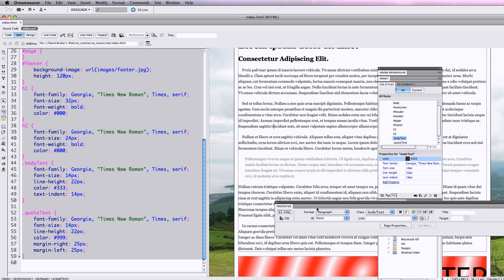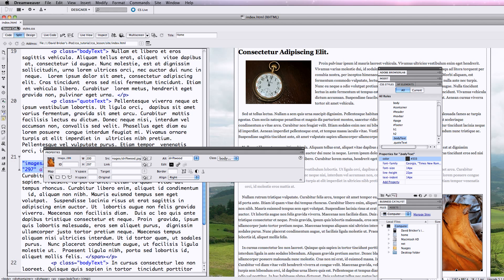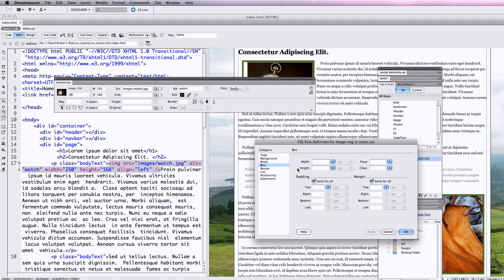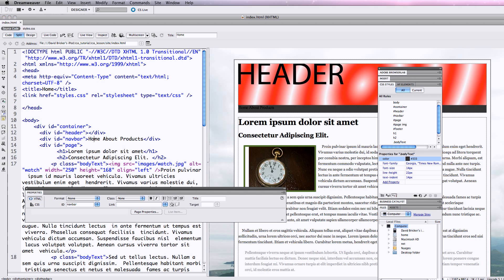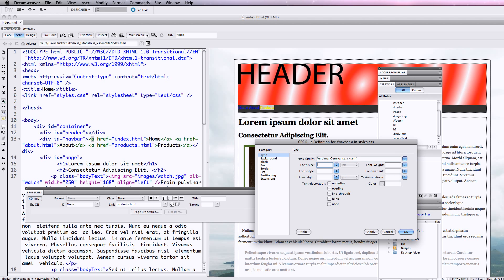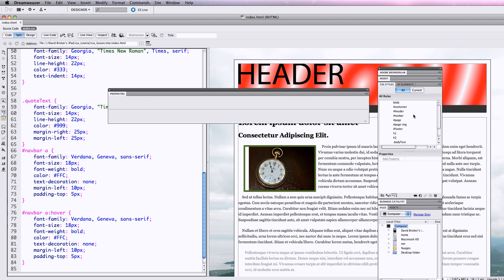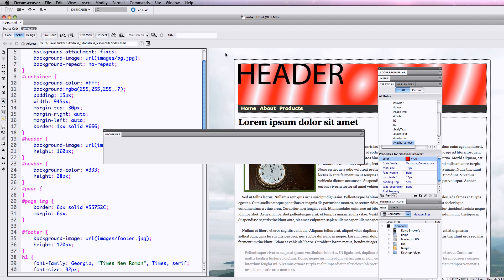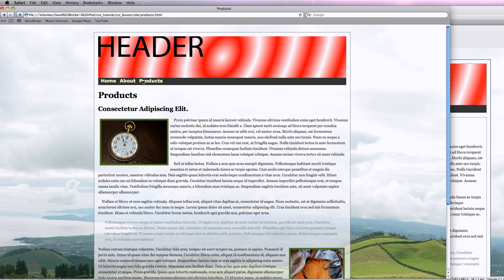Making Websites with Dreamweaver CS5.5 and CSS Part 3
Part 3 - Adding Images and Links - In Full 1080p Resolution